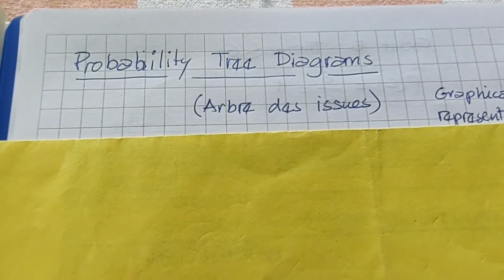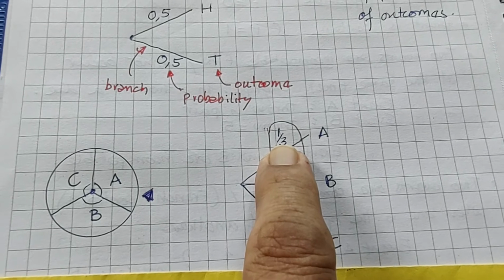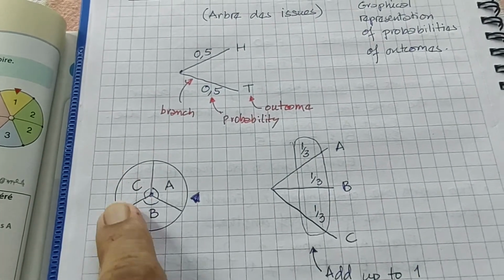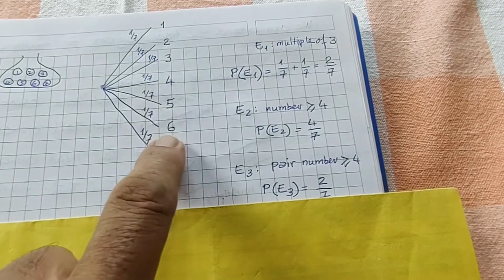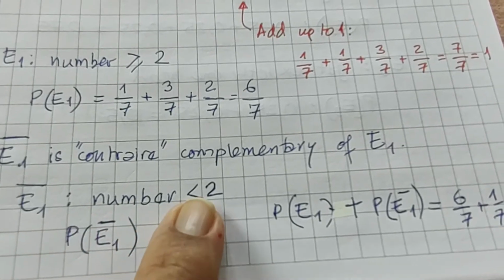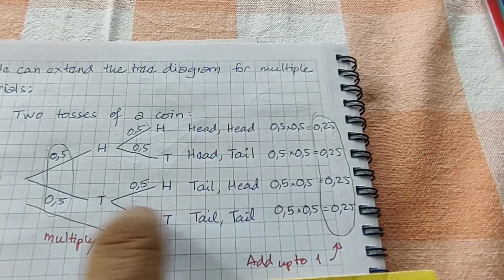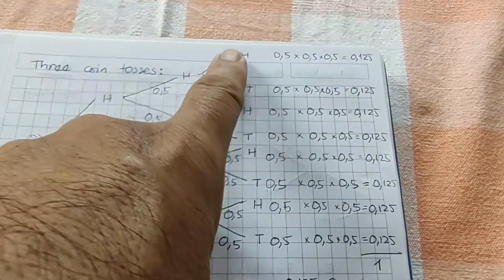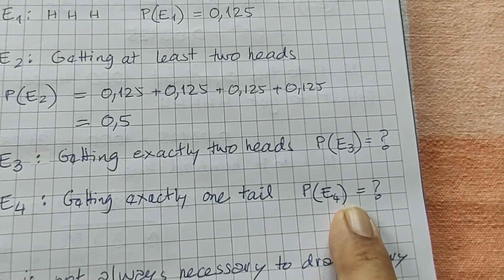Introduction to Probability, Part 3